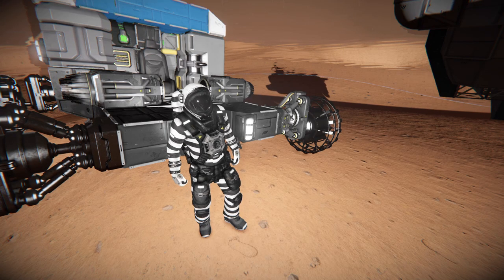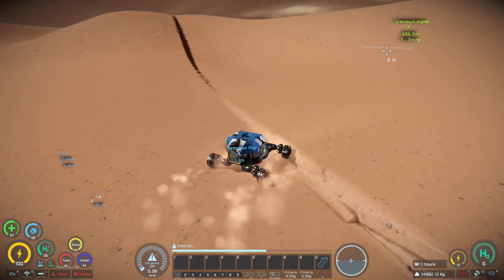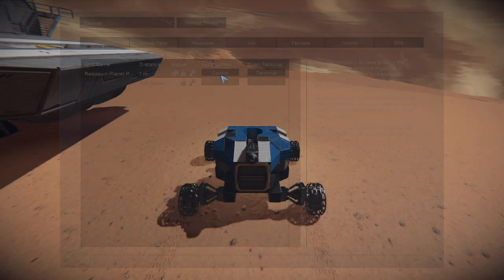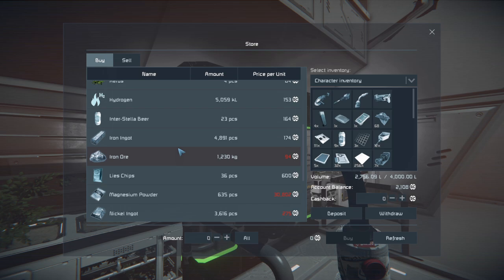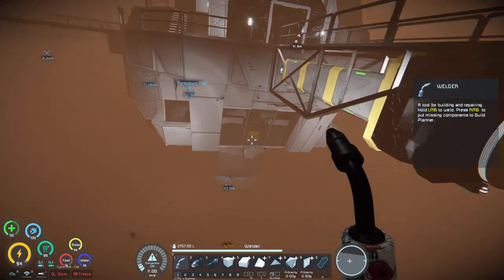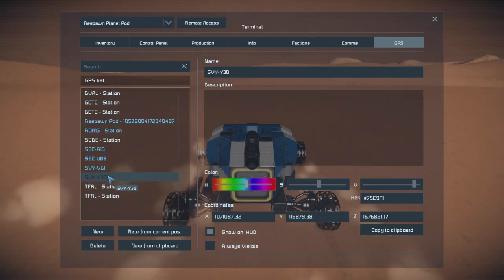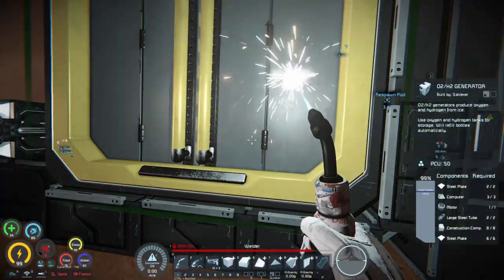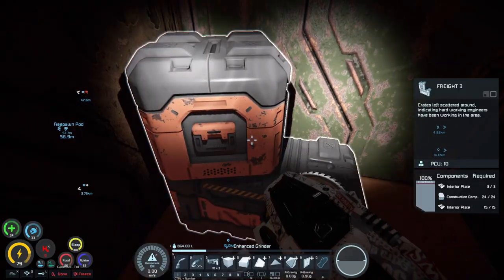Space Engineers Surviving As A Trader - Living Off Search Contracts EP02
We search beds for loose credits and live off search contracts for the time being.